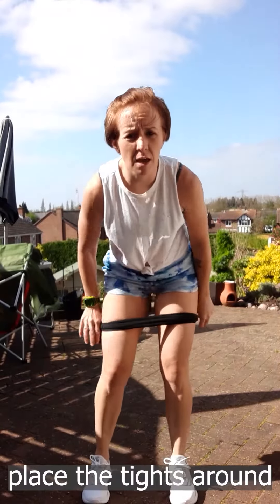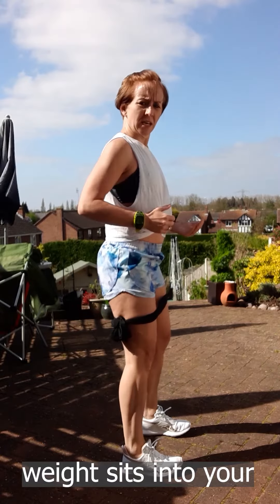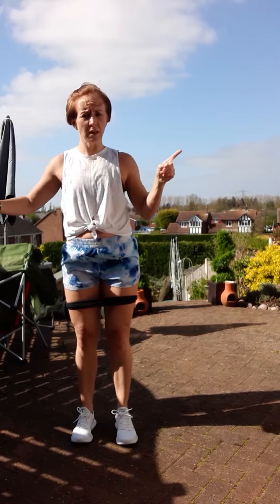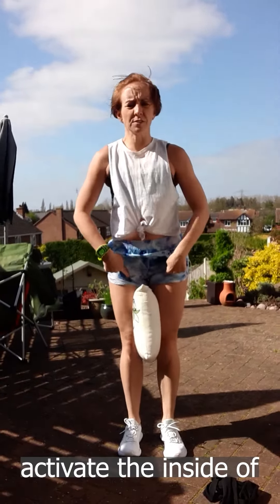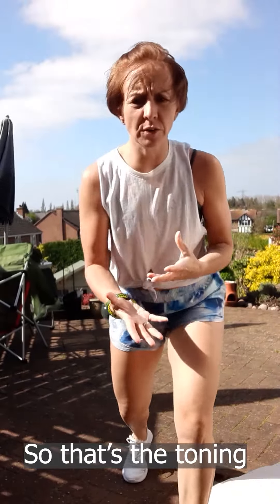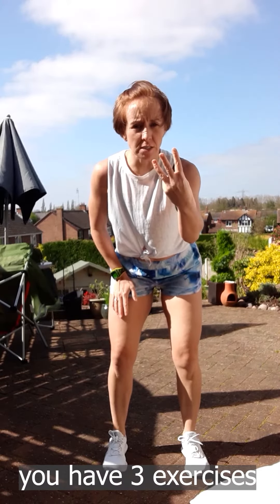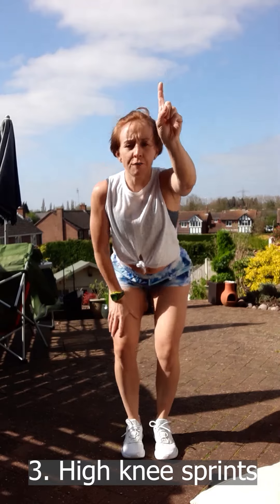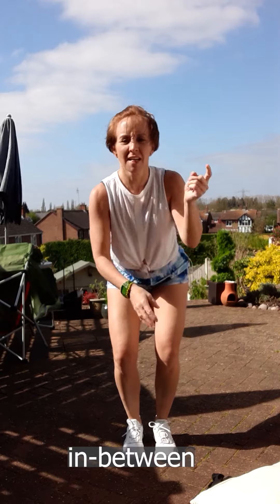Mini legs workout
Follow Nat through a series of simple exercises with a pair of opaque tights and a cushion!

Intensity: Medium to high
Equipment: Cushion and a pair of opaque tights